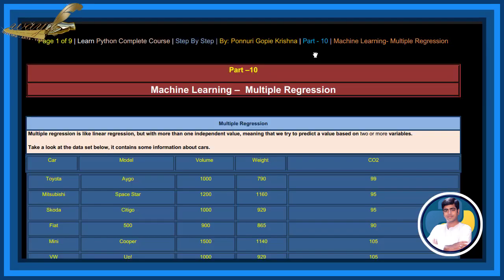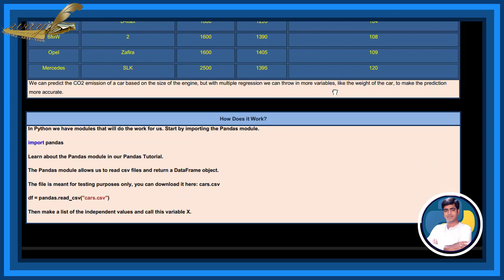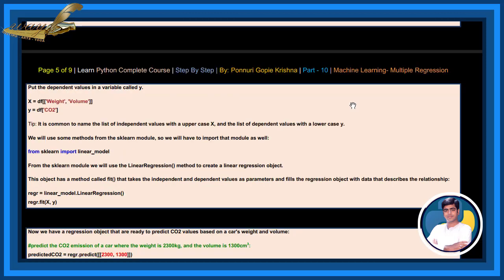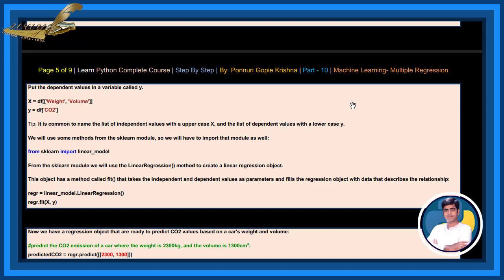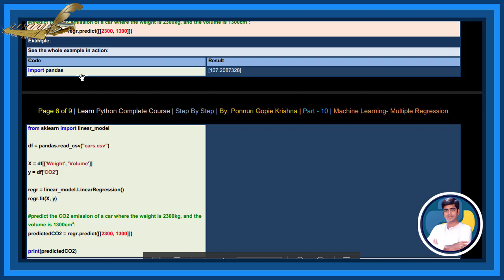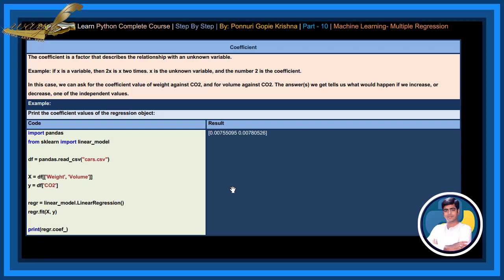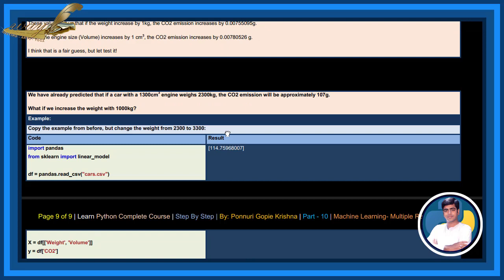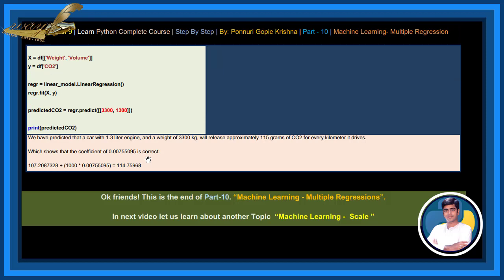Learn Machine Learning Complete Course |StepByStep| Multiple Regression |PonnuriGopieKrishna|Part-10